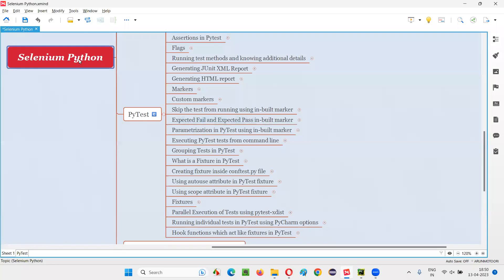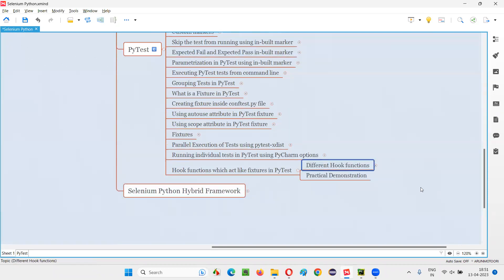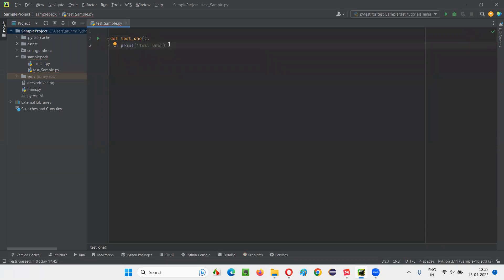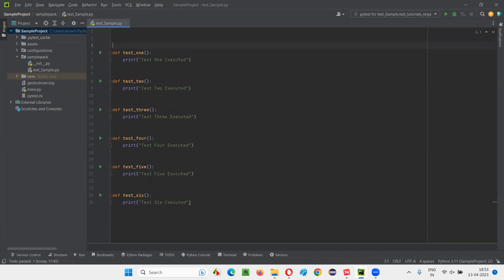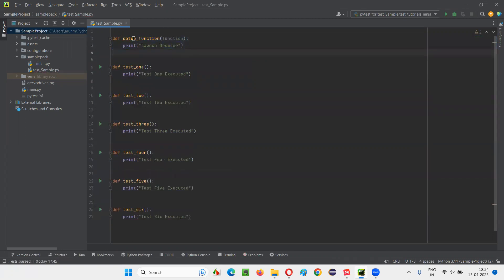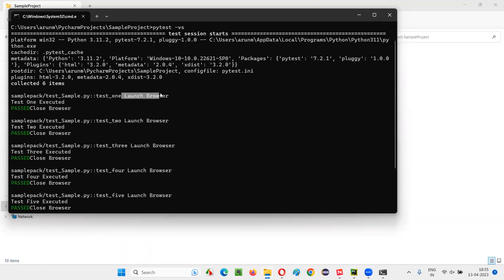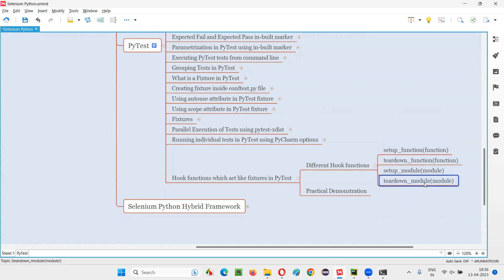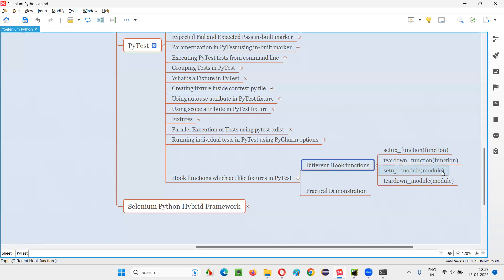Hook functions which act like fixtures in PyTest (PyTest - Part 24)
In this session, I have explained Hook functions which act like fixtures in PyTest as part of Selenium Python Training series.